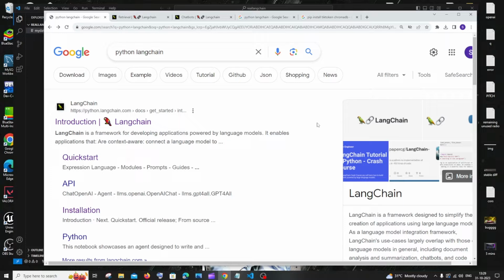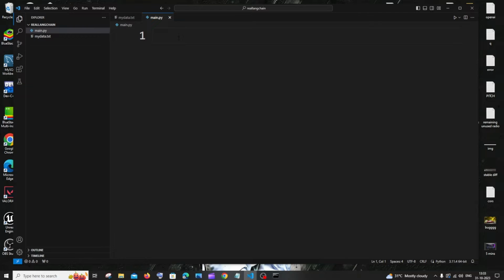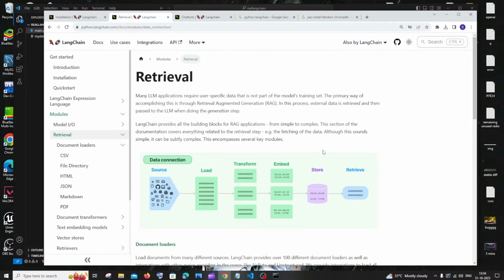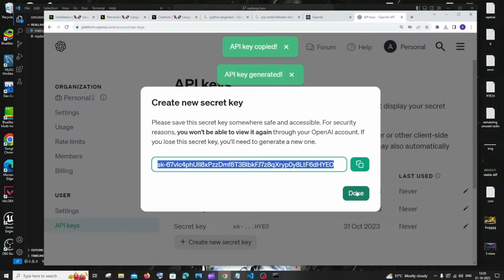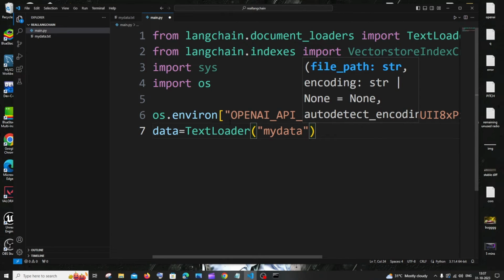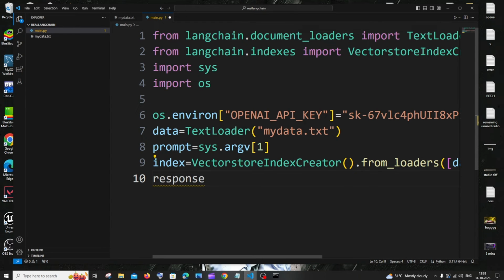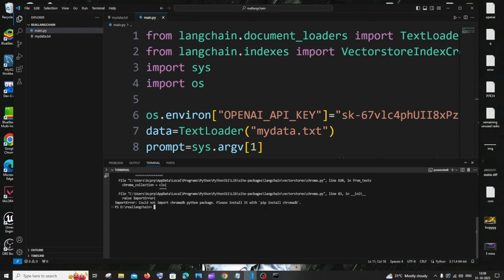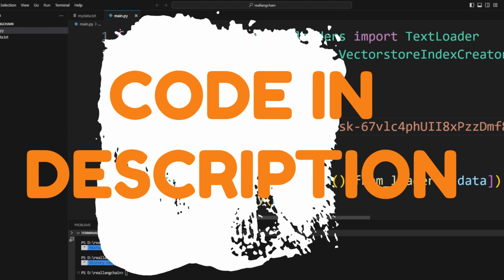Langchain OpenAI API Tutorial - Create ChatGPT with your own Text Document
How to use langchain with openai api and create chatgpt with your own text document data is shown